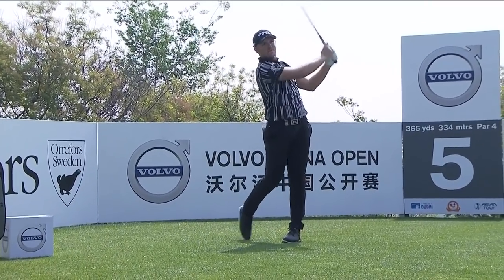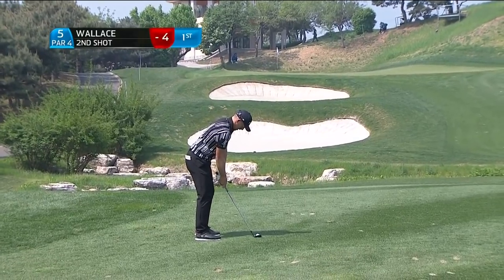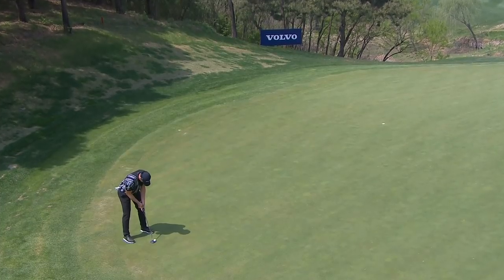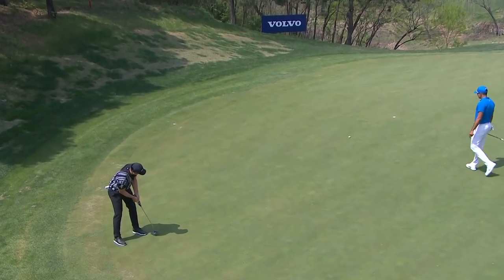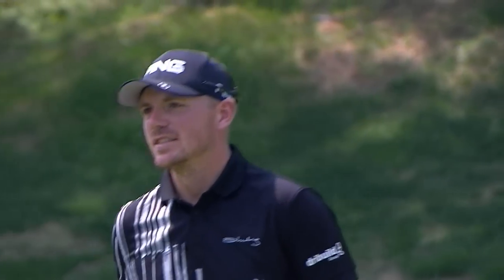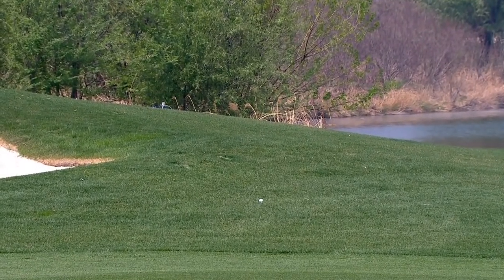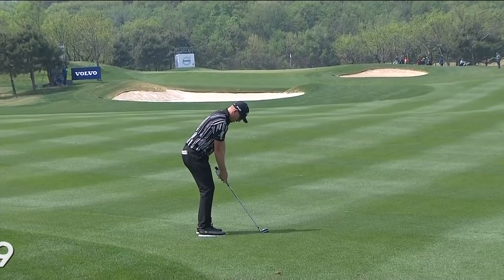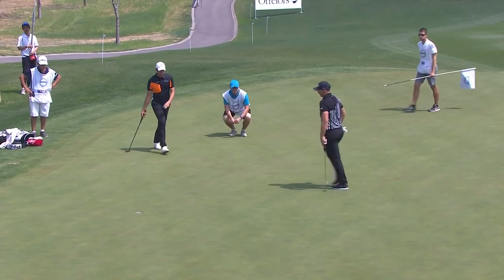Matt Wallace Highlights | Round 1 | 2018 Volvo China Open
Matt Wallace and Nino Bertasio were right in the mix after day one of the Volvo China Open but neither could keep pace with home favourite Jin Daxing at Topwin Golf & Country Club.

Englishman Wallace had an eagle-birdie finish to set the clubhouse target at seven under but Jin joined him in eagling the eighth to sign for a bogey-free 64 and get to eight under.

 Welcome to the Official YouTube channel of the European Tour. Every week you can find extended tournament highlights and individual player highlights of the likes of Rory McIlroy, Justin Rose and Tommy Fleetwood from events on the European Tour in the Race to Dubai. This is also the home of the 14 Club Challenge, Little Interviews, Hardest Hole, Fastest Hole and many more challenges, pranks and world record attempts featuring the biggest golfers in the world.